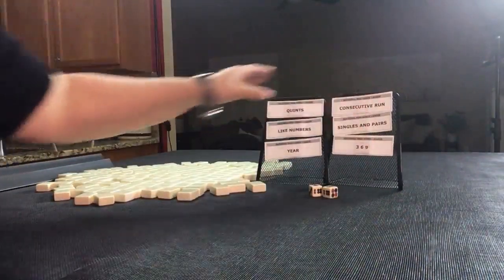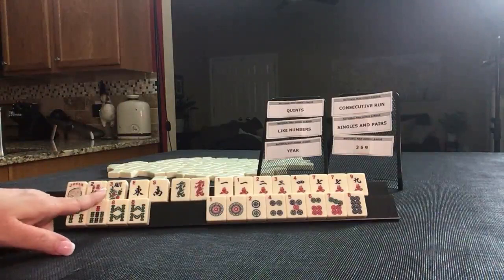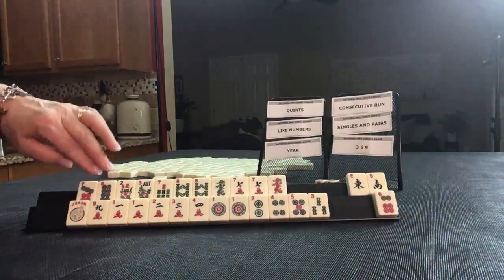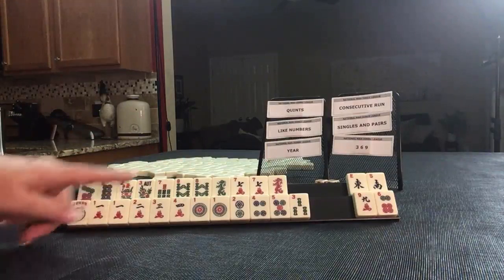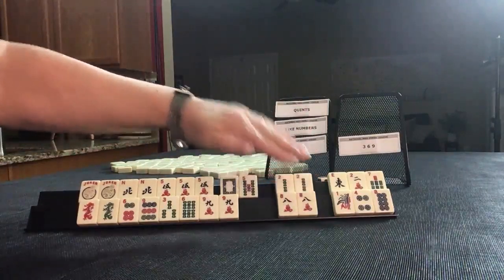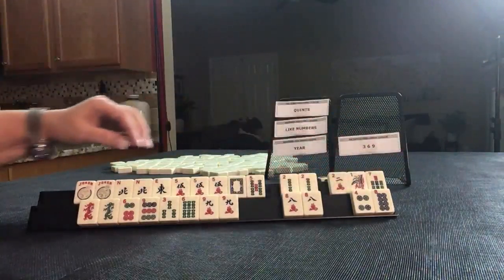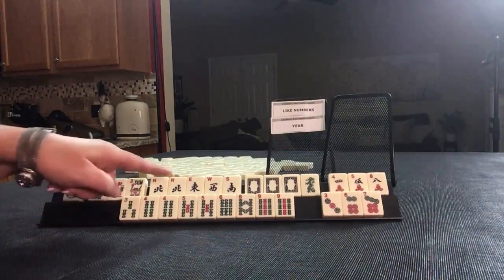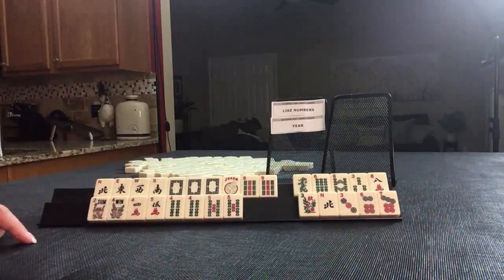National Mah Jongg League Siamese Force 20200325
Michele Frizzell
Instructor, Author, Speaker
6175 Hickory Flat Hwy Ste 110-335